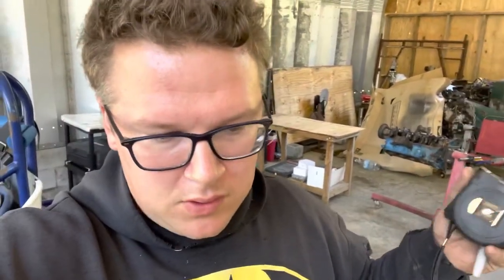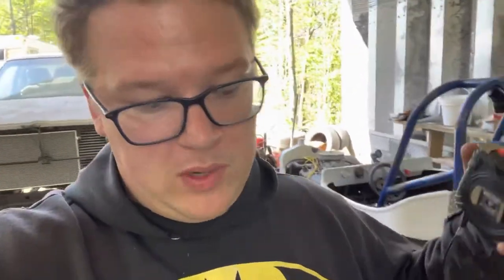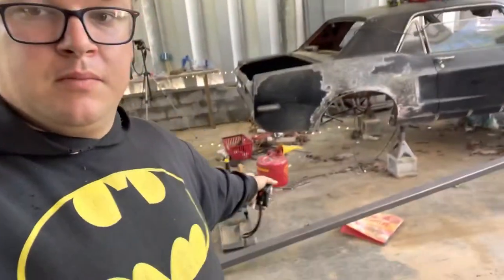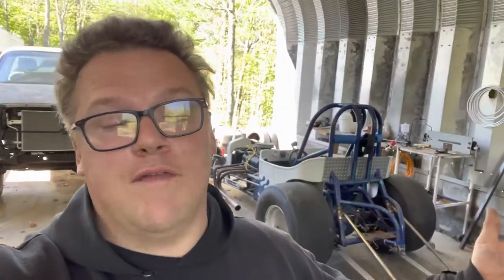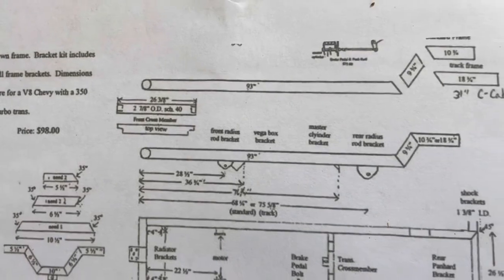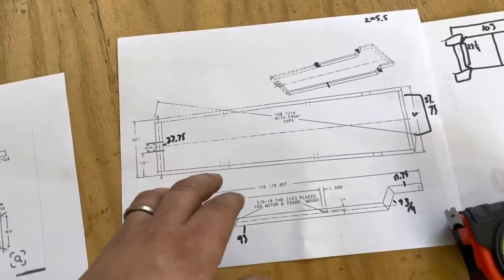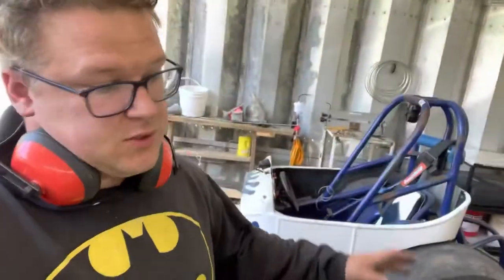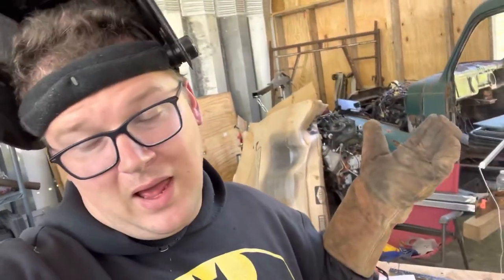Building a new chassis for my 1923 t bucket